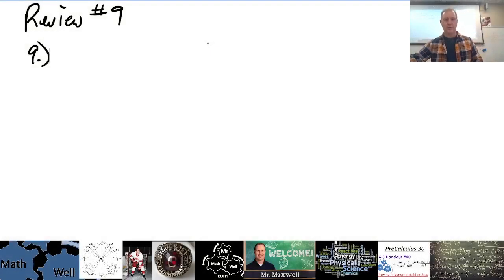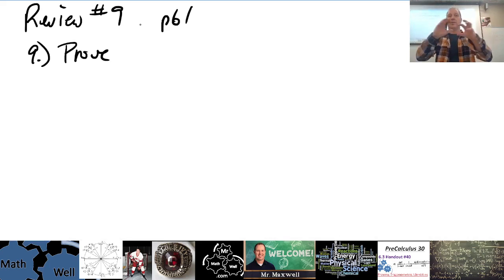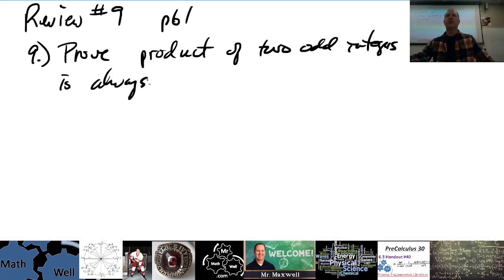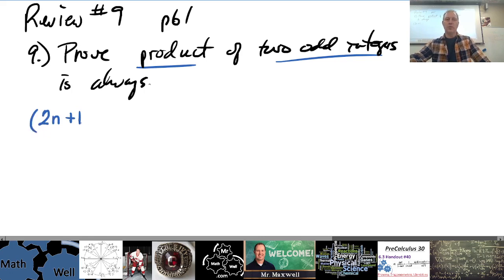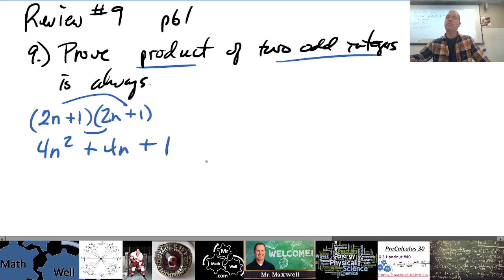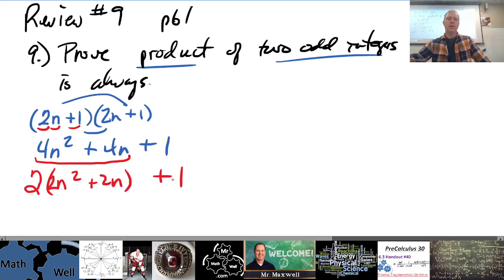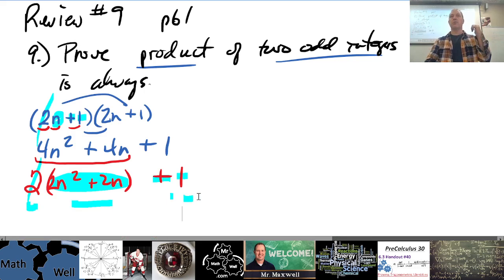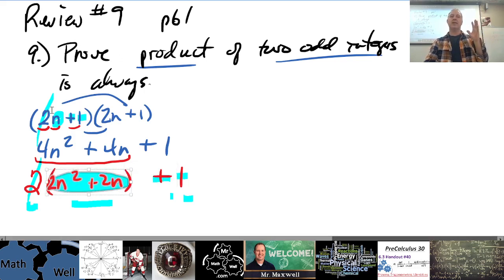FM 20 Ch 1 Review #9 integer proof HW